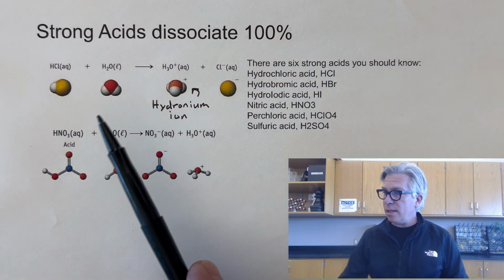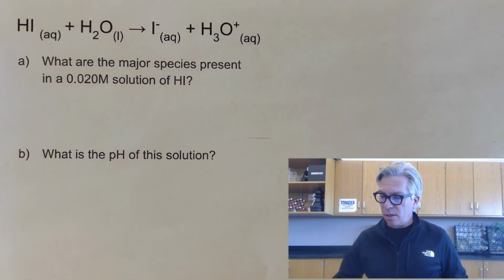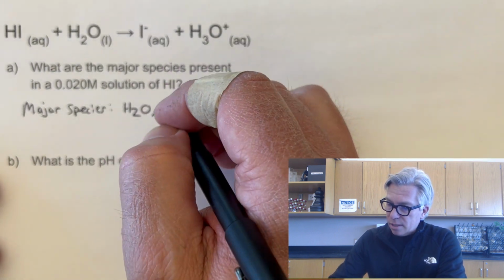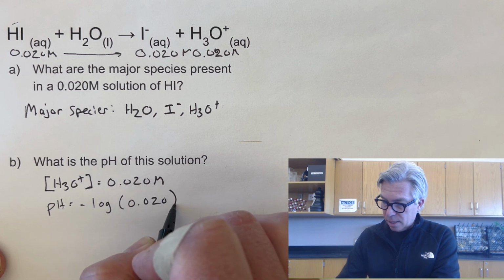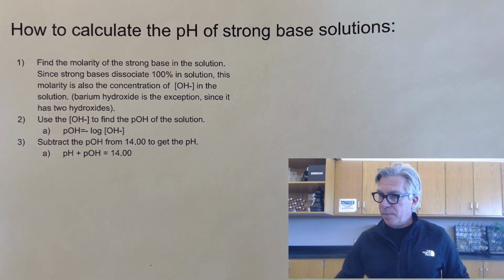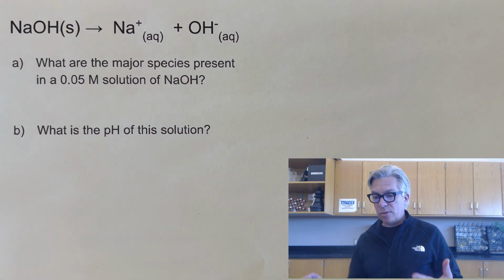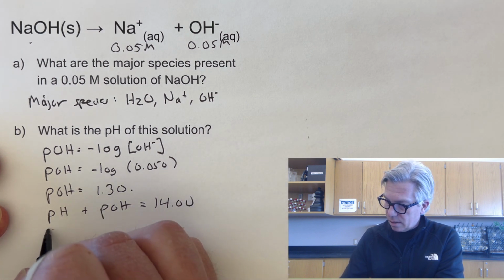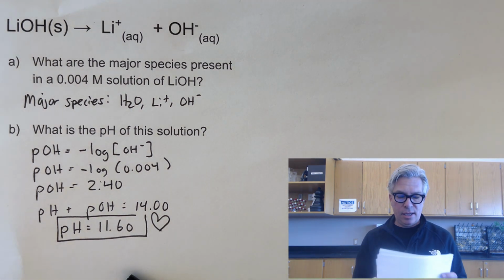Calculating the pH of Strong Acids and Bases: AP Chemistry Unit 8.2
How do we calculate or predict the pH of a strong acid or a strong base solution? It's pretty easy if we remember that the strong ones are 100% dissociated! In this video we do some introductory pH calculations, before we go to the magical land of weak acids and bases and their equilibria!